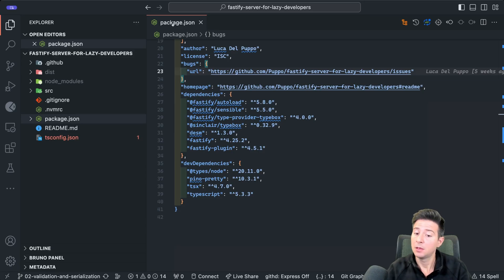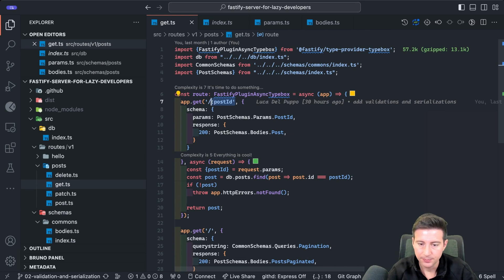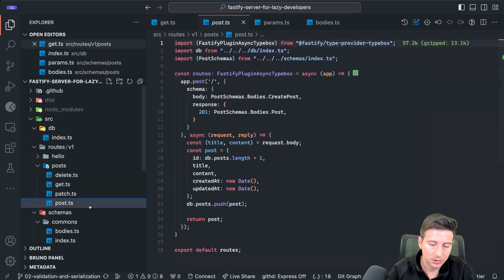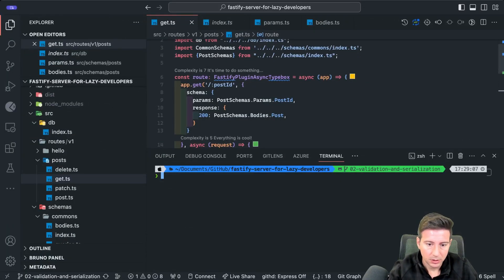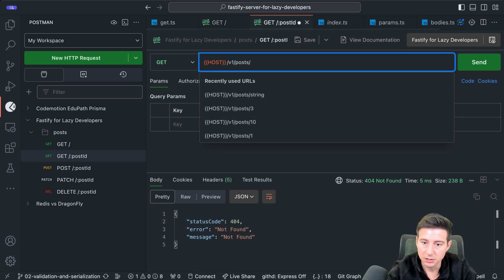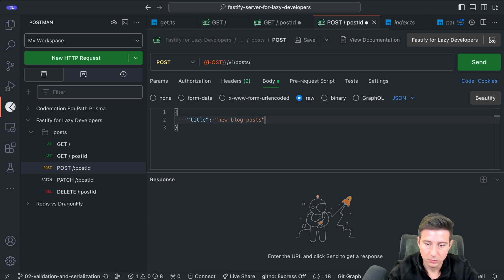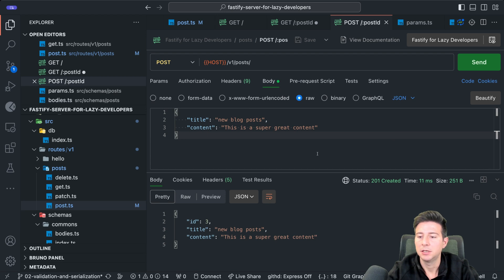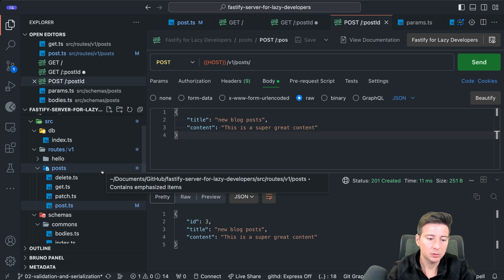Fastify - Serialization & Validation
In this video, we'll supercharge your Fastify API with Typebox for rock-solid data validation and serialization. Learn how to define schemas, protect against invalid input, and ensure consistent API responses. Get ready to build more reliable Node.js applications!

TIMESTAMPS

00:00 Intro
00:53 @sinclair/typebox to create schemas
02:11 Validation & Serialization with Fastify and Typebox
08:28 Run the application
11:38 @fastify/sensible
13:23 Conclusion